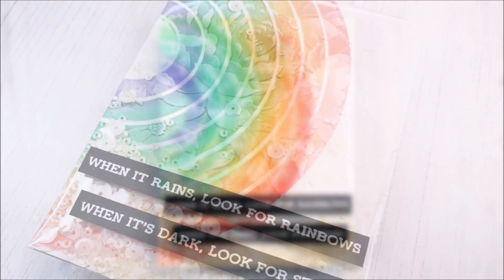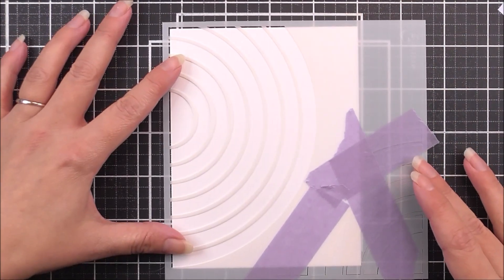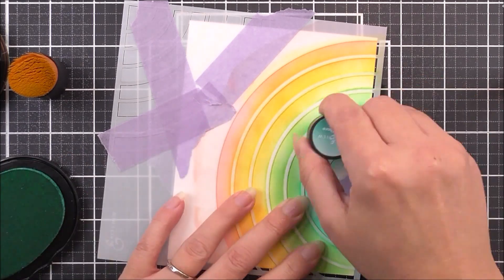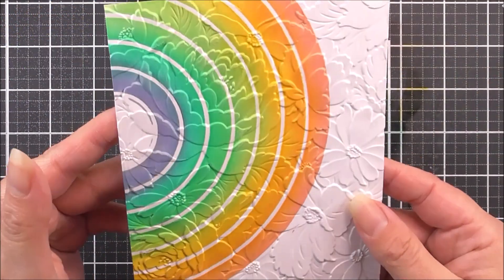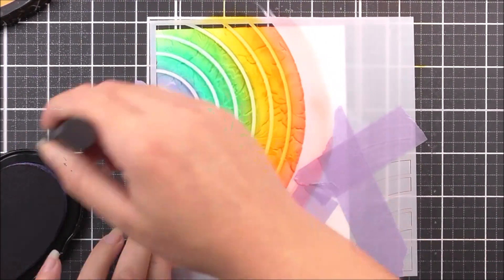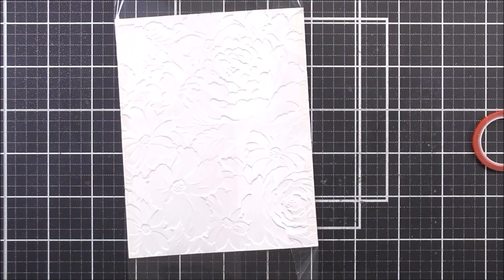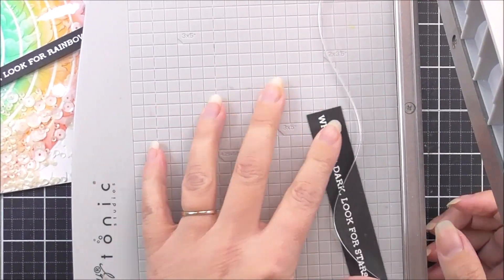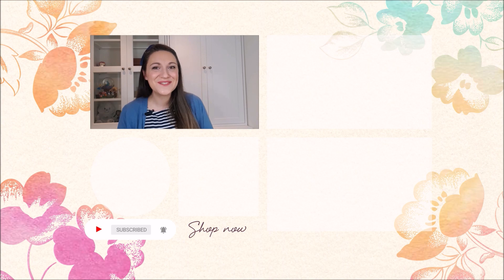Re-purposing Old Packaging For Shaker Cards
Hello there everyone! Lydia here! Today I'll be showing you how you can recycle packing to create really easy shaker cards. Read post